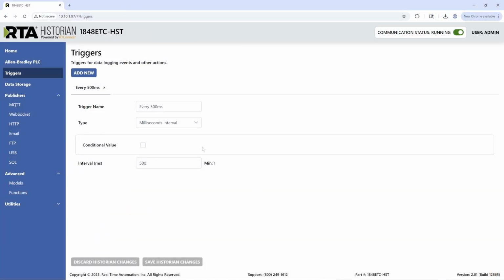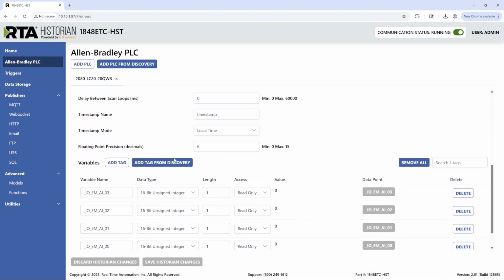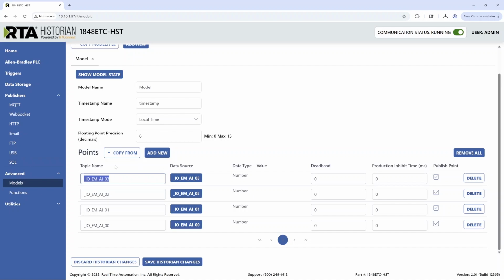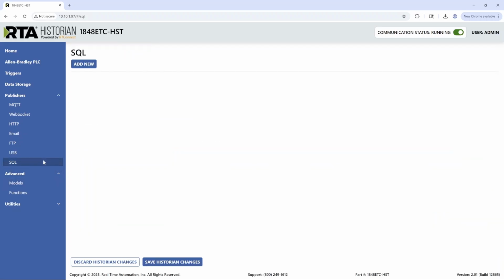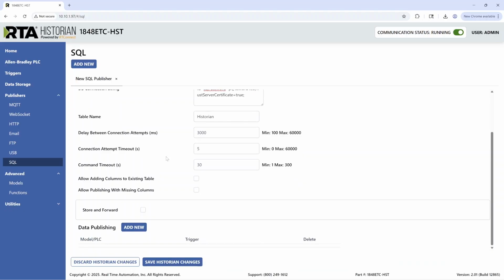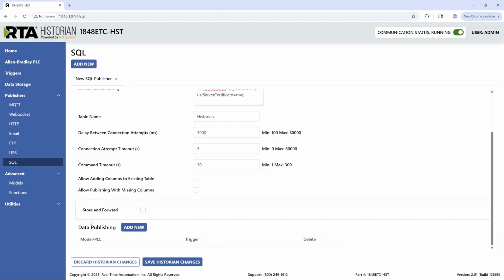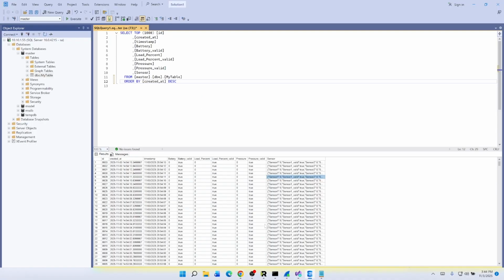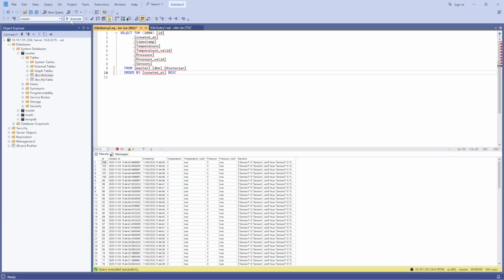Historian How-To: Publish Data to an External SQL Database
Learn how to publish data to an external SQL database with the RTConnect Historian for Allen-Bradley PLCs.

The Historian lets you log, visualize and forward data from your PLCs with zero hassle — no subscriptions, no complexity.